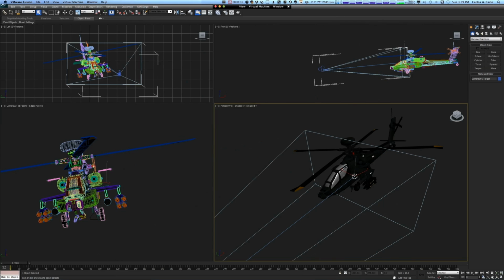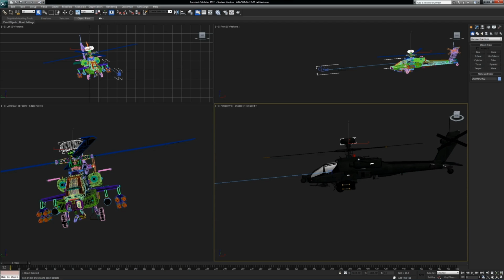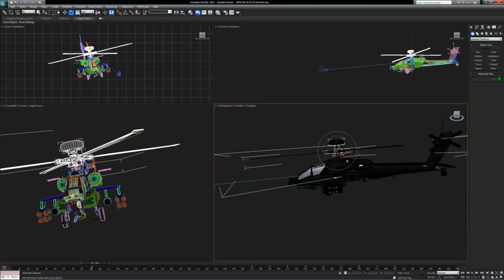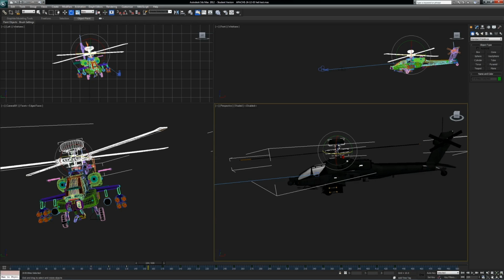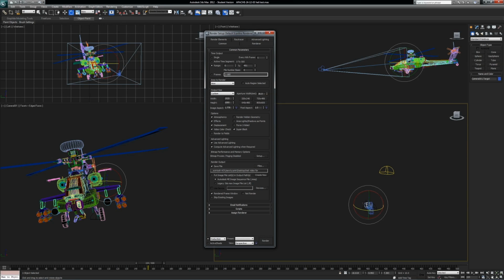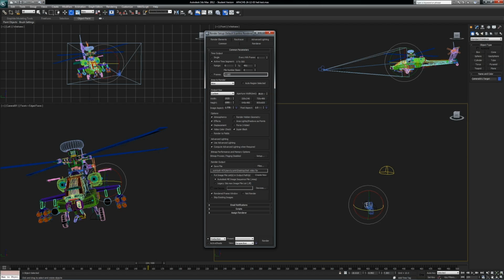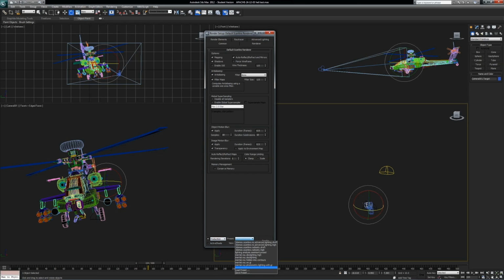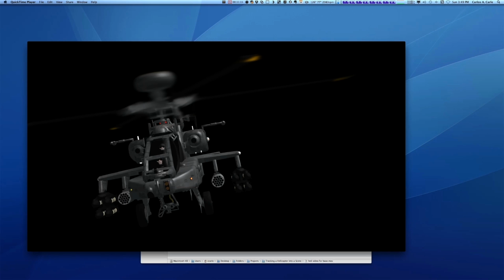How to Animate a Realistic Helicopter for Your Video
The tutorial for the short video I made.